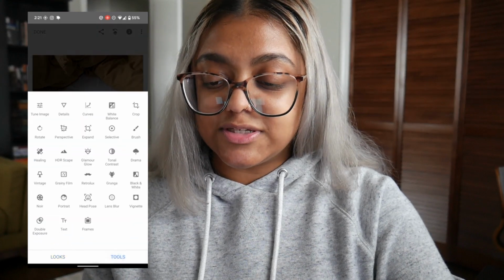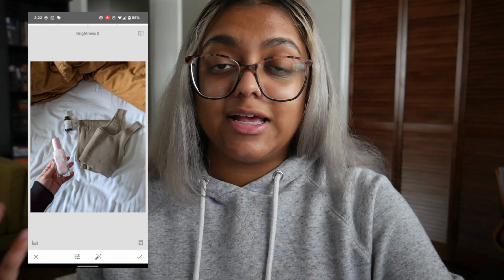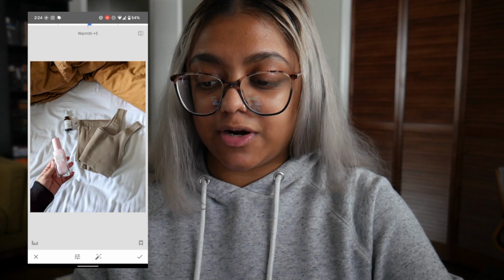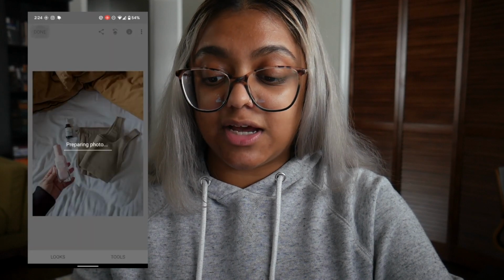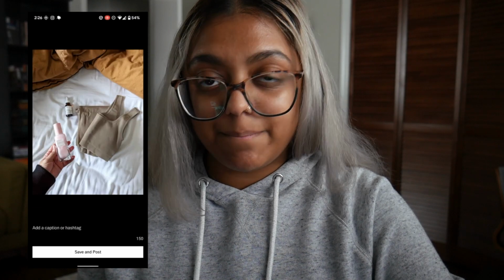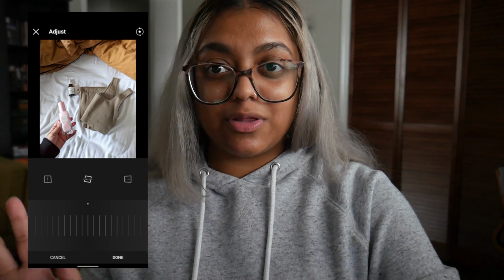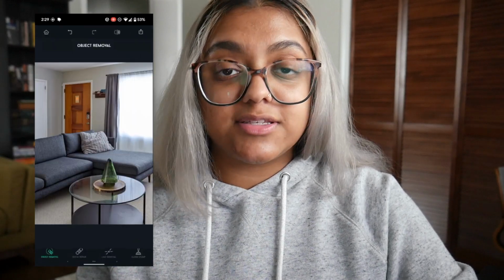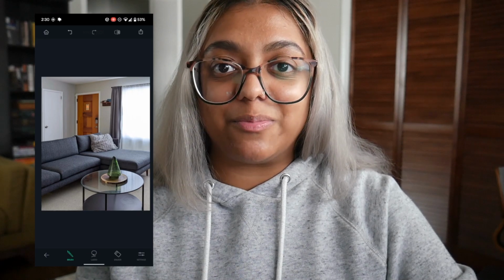2022 UPDATE: How I Edit Photos + Videos for Instagram and TikTok!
In today's video, I am sharing the brand new way I edit photos for Instagram (full tutorial) including what go-to apps I use for editing. Plus! I'm sharing how I capture and edit videos for Instagram and TikTok now that video is much more important than ever before. Enjoy :)

love, sarah

APPS MENTIONED:
Snapseed (free)
VSCO (free with paid options)
Retouch (one time payment)
Canva (free with paid options)
InShot (free with paid options)
Polish (free)

MY ETSY SHOPP:

$20 OFF UBEREATS:
code eats-saraha34765ui

(or code TRADEUP50 at checkout)

SAVE  UP TO $40 OFF YOUR FIRST DAILY HARVEST ORDER:
(or code PIESNPROSE at checkout)

F.A.Q.
What camera do you use? Panasonic LUMIX G7 4K
Where are you from? NYC

🎵 Track Info (intro):
Title: Evening Walk
Artist: Amine Maxwell
Genre: Hip Hop & Rap
Mood: Calm
😊 Amine Maxwell:
🎵 Track Info (outro):
Title: Coffee Dreams
Artist: Le Gang